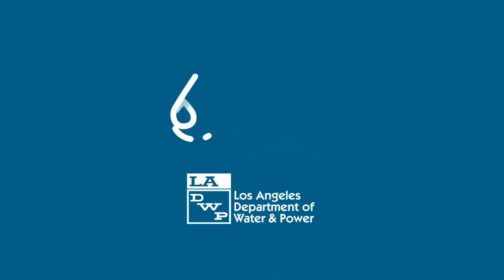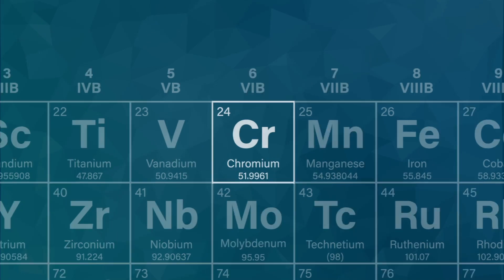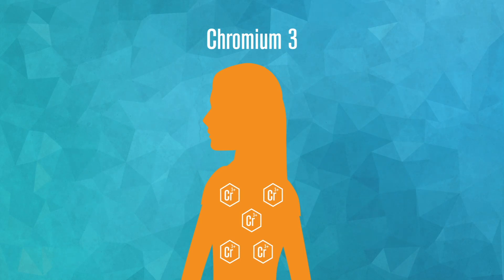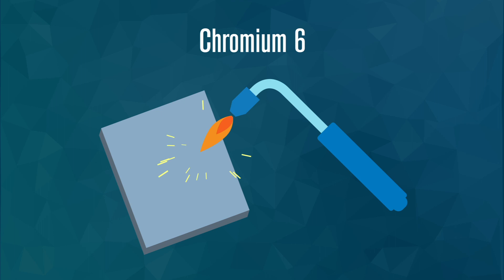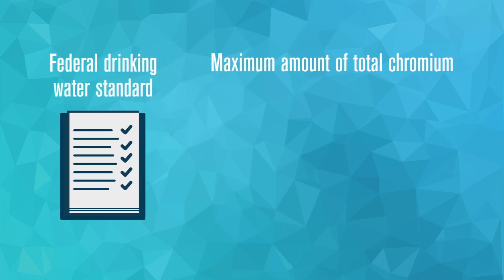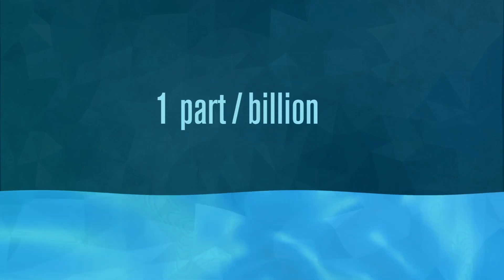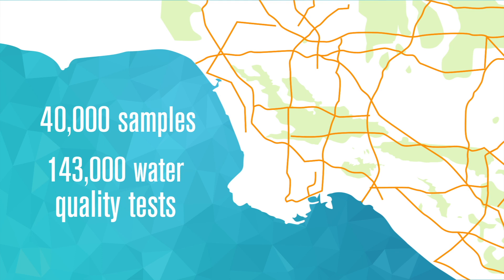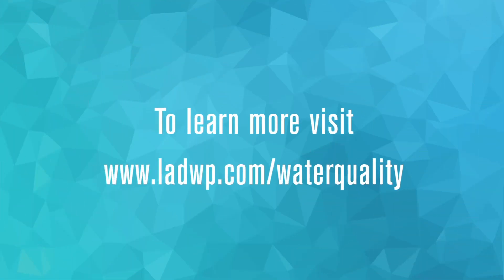LADWP - Water Treatment - Chromium 6